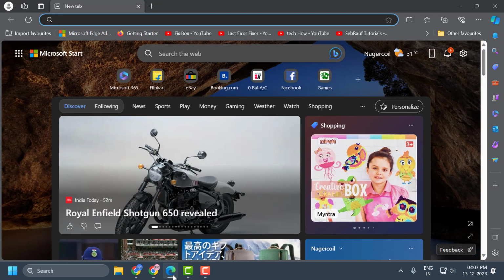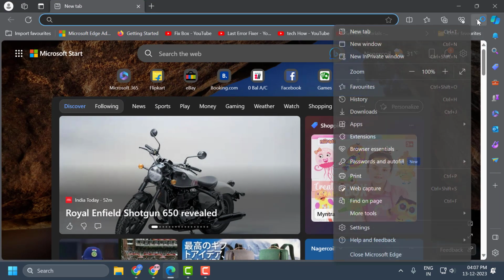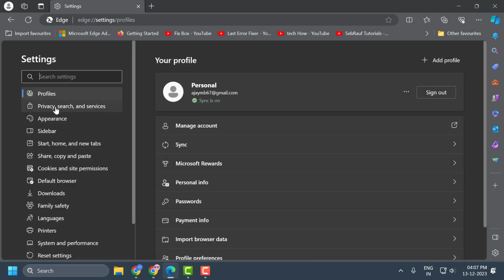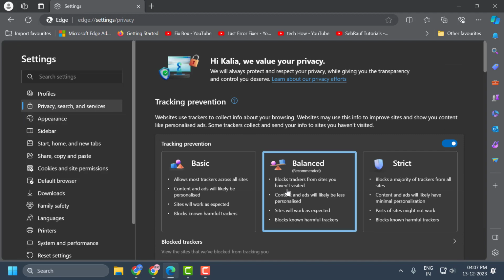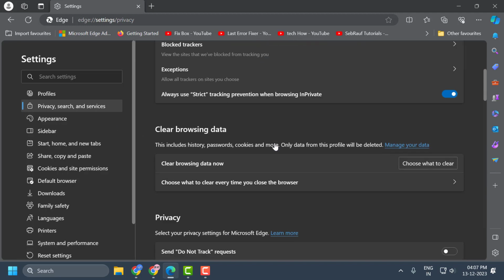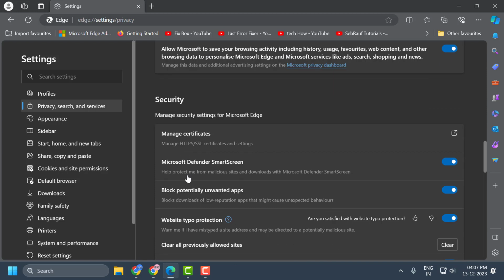How to Turn off Microsoft Defender SmartScreen Filter In Microsoft Edge (Tutorial)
Take control of your browsing experience with our detailed tutorial on turning off the Microsoft Defender SmartScreen Filter in Microsoft Edge. Whether you need to temporarily disable it for specific tasks or prefer an alternative security approach, our step-by-step guide ensures a smooth process. Explore the settings and regain autonomy over your browsing choices in Microsoft Edge.

In This Tutorial :
How to Turn off Microsoft Defender SmartScreen Filter In Edge
How to Turn off Microsoft Defender SmartScreen Filter In Microsoft Edge